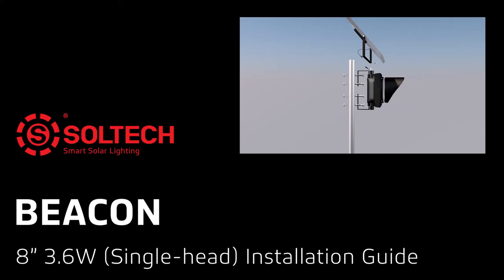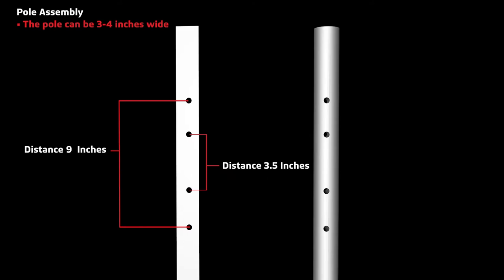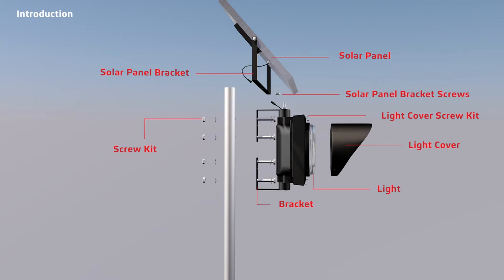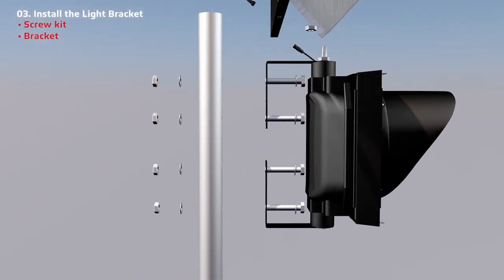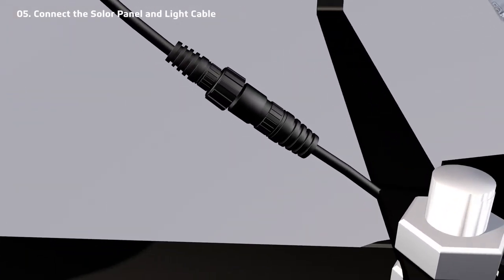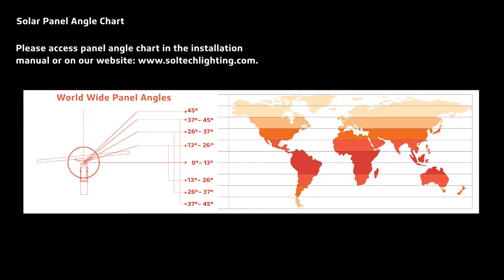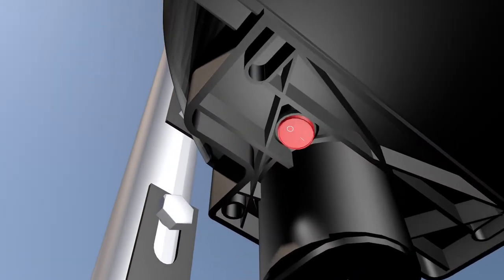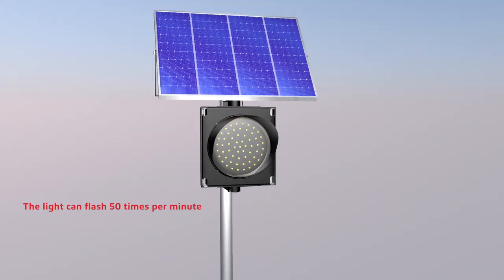BEACON 8'' 3.6W Single-head | Traffic Sign Light Installation Guide | SOLTECH Solar Lighting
In this video, you can get a detailed guide to install our BEACON 8'' 3.6W single-head light. This solar-powered flashing BEACON (traffic sign) light will give advance warnings to drivers on the road or in shopping centers with its bright flashing LED lights. Ideal for warning applications, low visibility areas where dangerous conditions or obstructions exist.